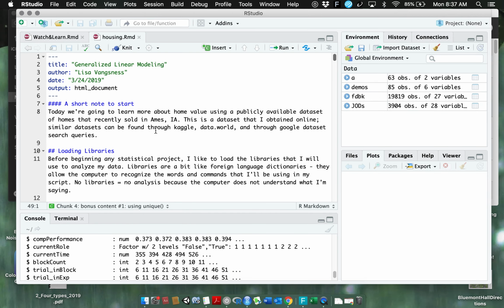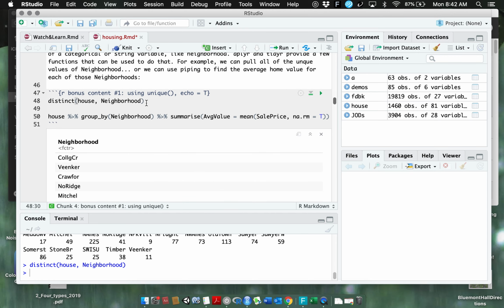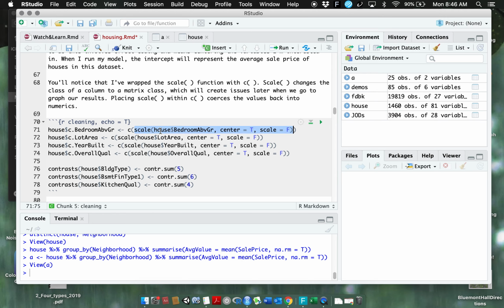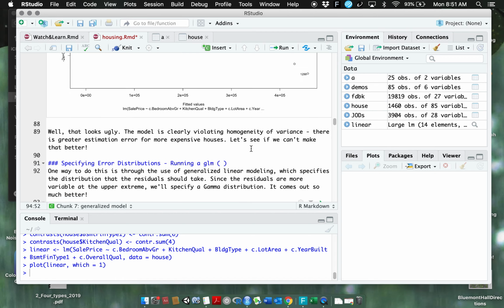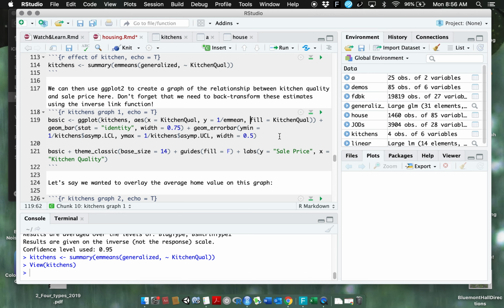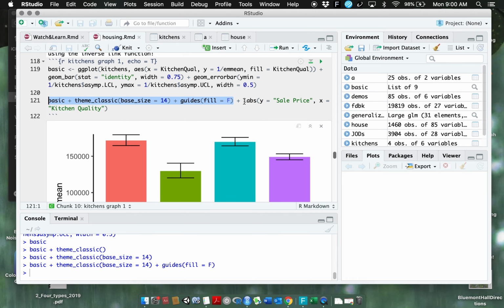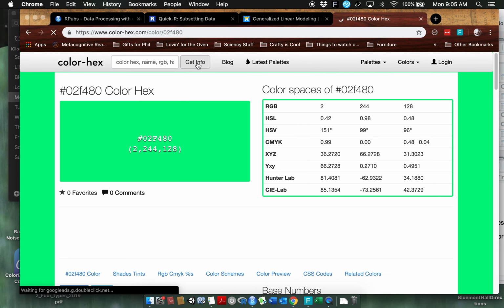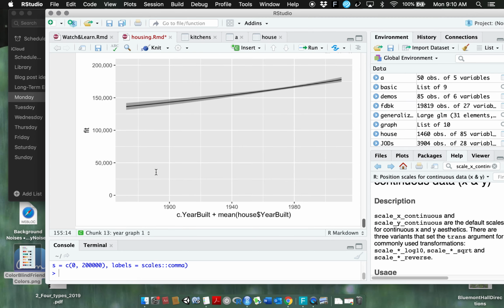R-bootcamp: Generalized Linear Modeling